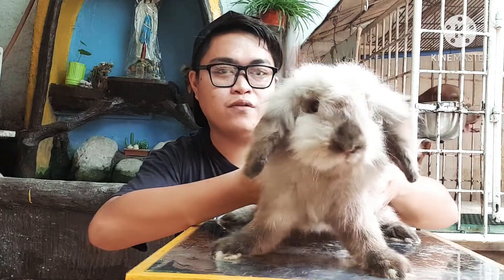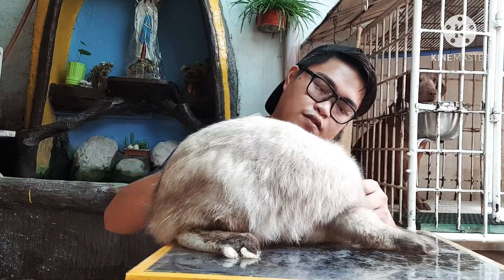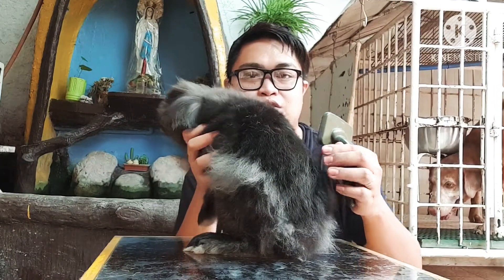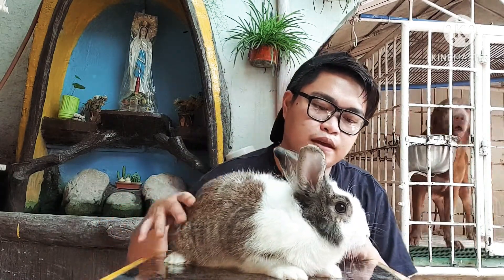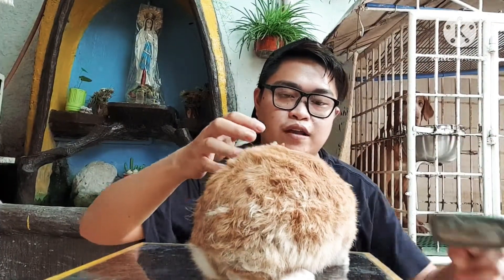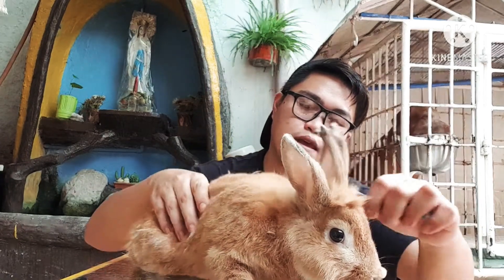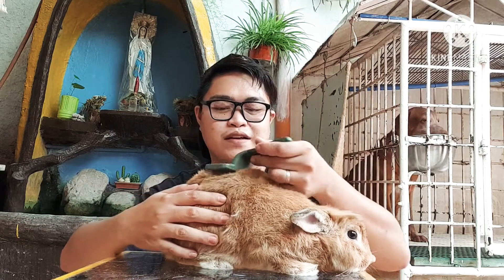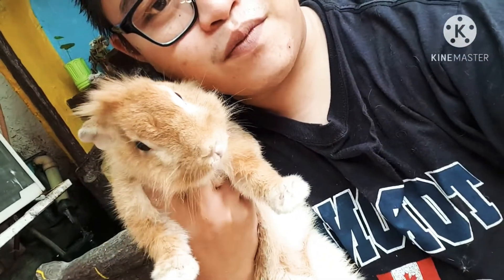my pet rabbits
sharing you my rabbits mist snow storm and winter

mist is a new zealand mix lionhead
snow is a dwarf teady lionhead
storm and winter is a fuzzy lop